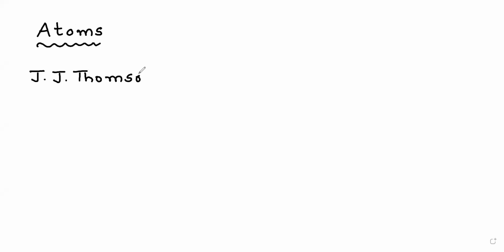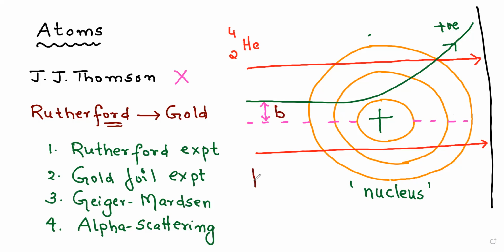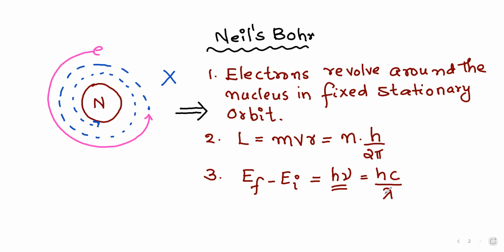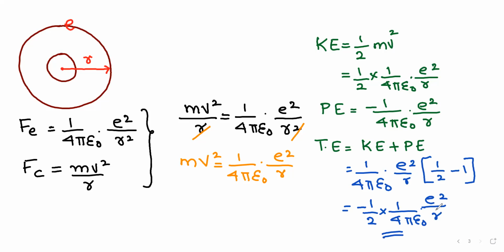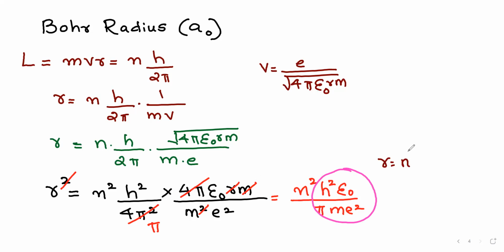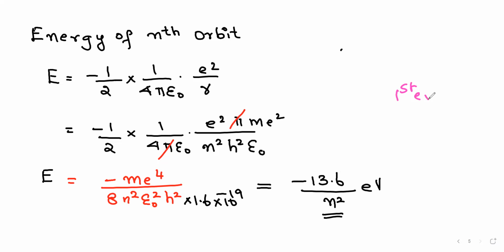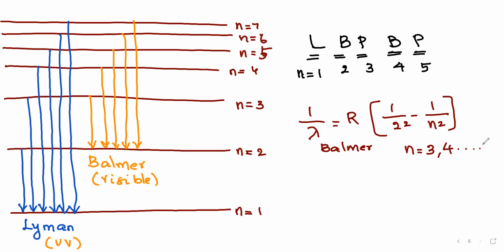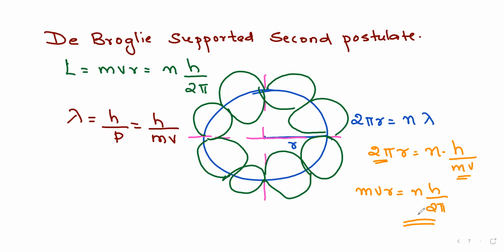Atoms Class 12 Physics One Shot | Class 12 Board Exam 2022 Preparation | Term-2 LAST MIN REVISION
Hello Students ,
All The best for your Board. This is last Min revision recap which cover everything. Hope for your best.
HACK IT, CRACK IT.
ATB